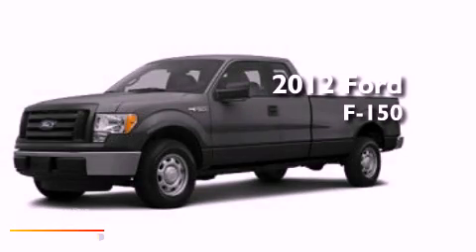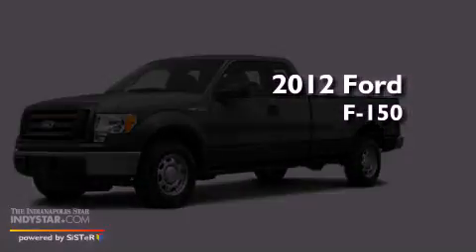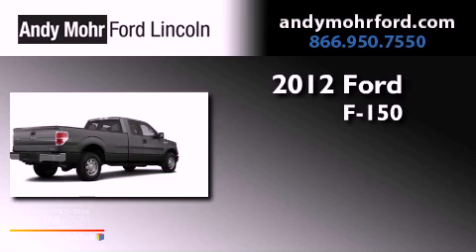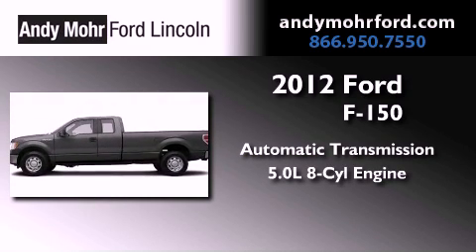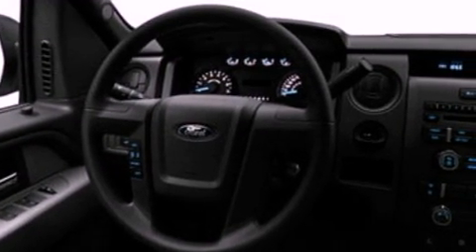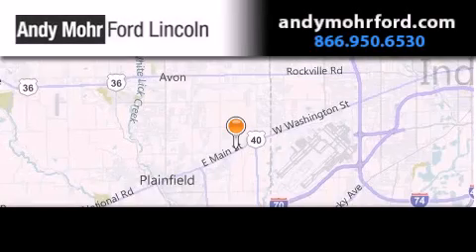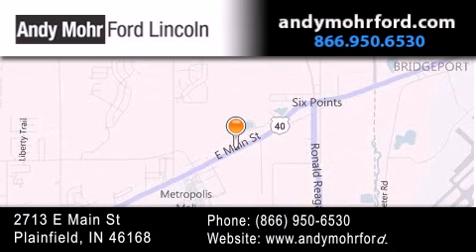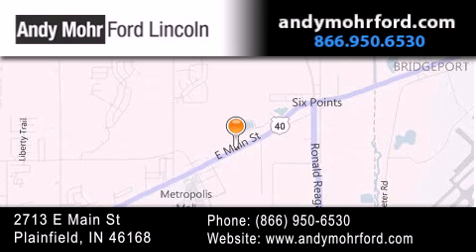2012 Ford F-150 Indianapolis IN 46168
Year : 2012
 Make : Ford
 Model : F-150
 Engine : 5.0L V8 32V MPFI DOHC Flexible Fuel
 Trans . : 6-Speed Automatic
 Exterior : Sterling Gray Metallic

 Stock : T16608

 2713 E. Main Street